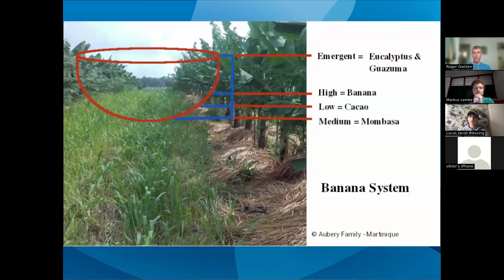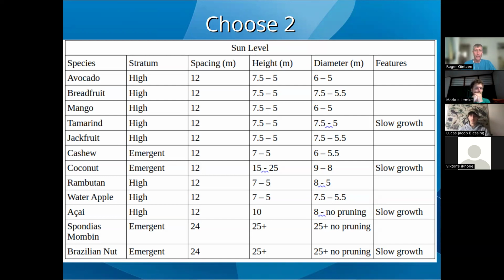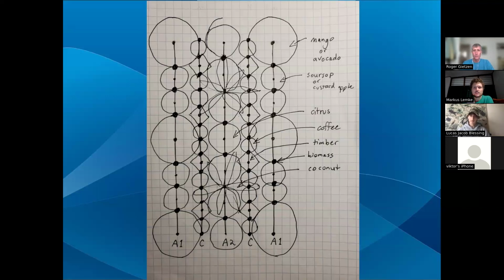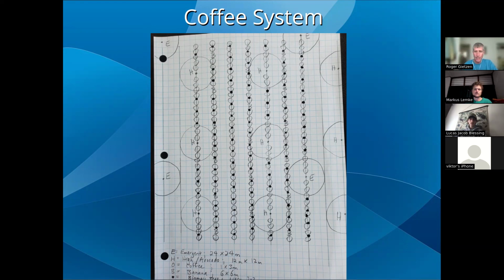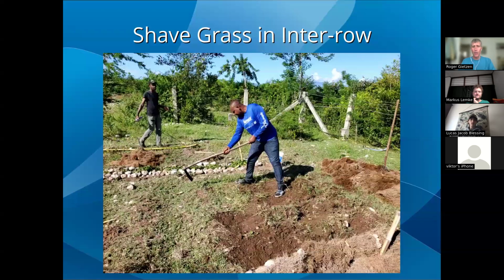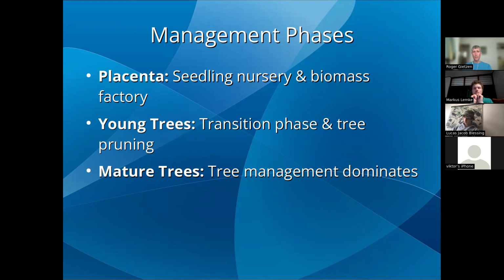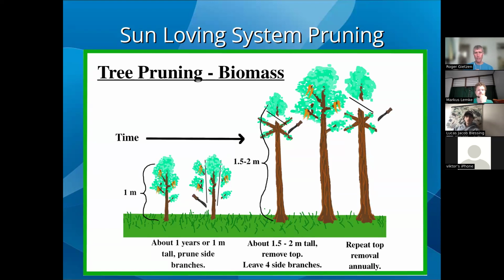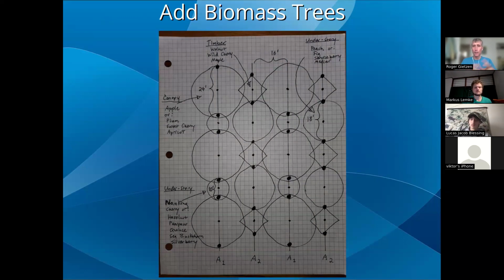Syntropic Agroforestry Training Part 3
If you haven't already seen parts 1 & 2, start there.  We build on concepts and language introduced during those sessions.  You can find links for all 3 videos and associated pdf's

In part 3, we go over one design strategy for the later stages of succession, with definitive spacing for the mature trees.  We start with how to create designs for the tropics, including some specific examples.  Then we discuss the sequence of work normally done in our plantings in Haiti, including the logic behind that.

Then we cover management by discussing the different activities needed during the different states of maturity of a syntropic system.  Lastly we go over a design strategy for the temperate climate by sharing the logic behind one specific example.

These sessions are being offered for "payment by the heart".  Which means a payment is expected, but the participant determines the amount.